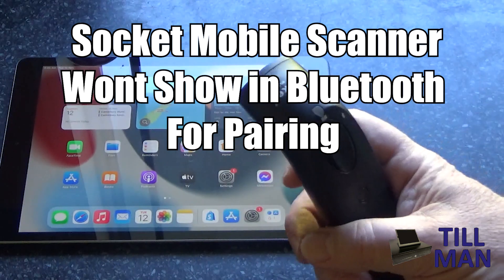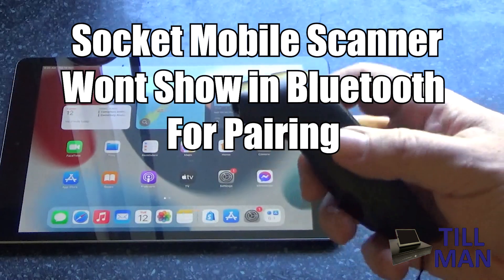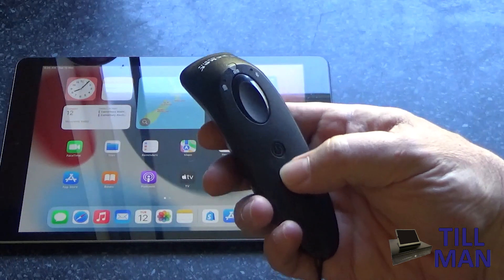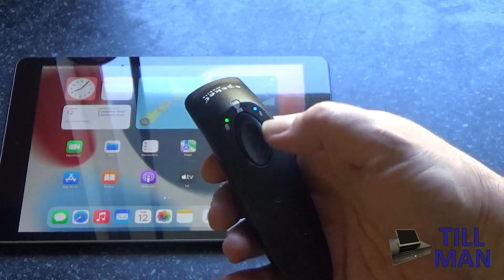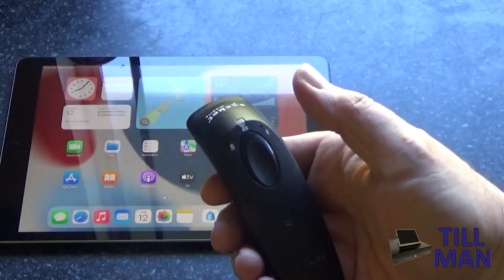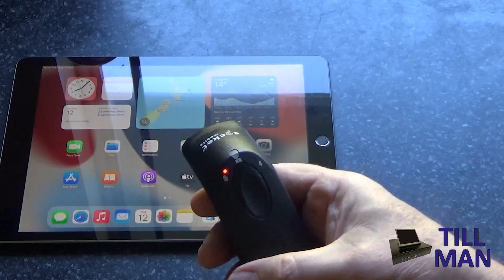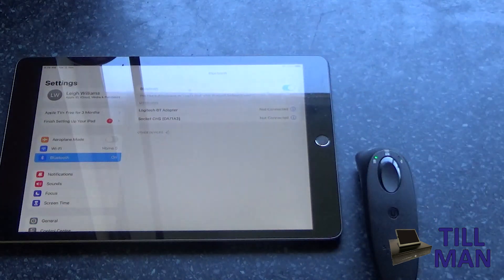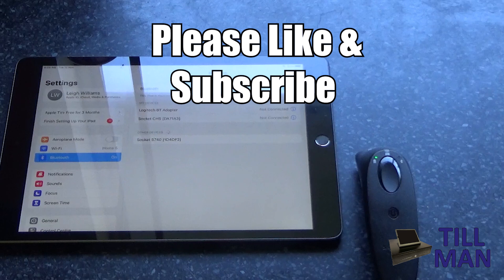How To Fix Socket Mobile Scanner Not Showing In Bluetooth Settings For Pairing With Ipad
Socket Mobile Scanners S700, S720, and S740 all sometimes get confused and stay paired with one device. You need to clear the pairing information in the scanner so they can pair with another device.

Turn the power on to the scanner then hold down the large scan button and press the power button at the same time. Scanner should beep three times and then turn off. When you power the scanner back on it should show in the bluetooth settings on your device ready for pairing.